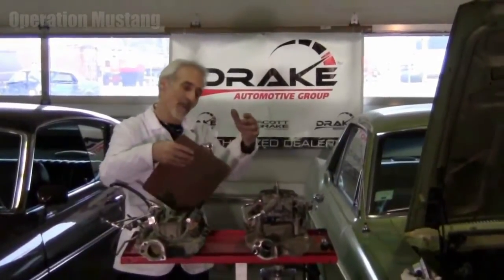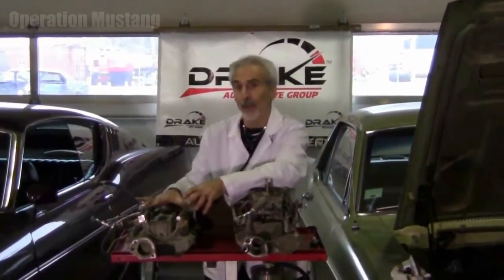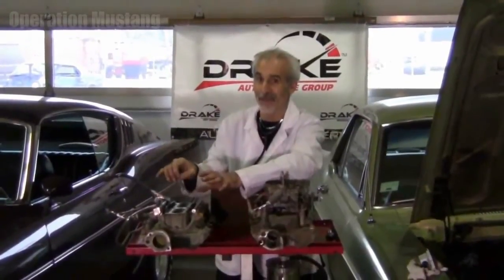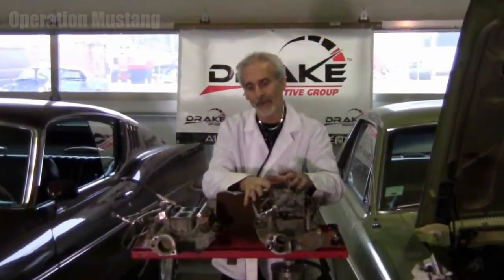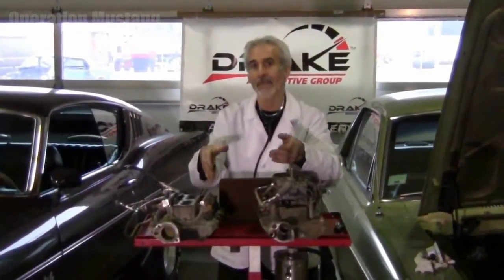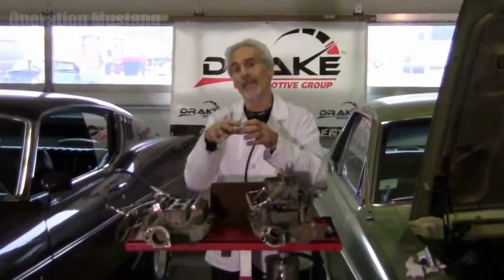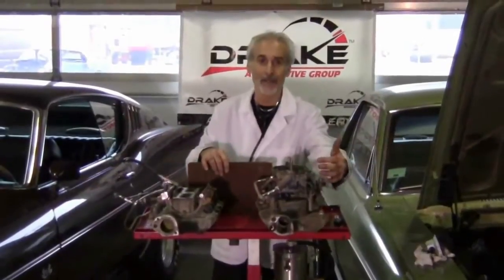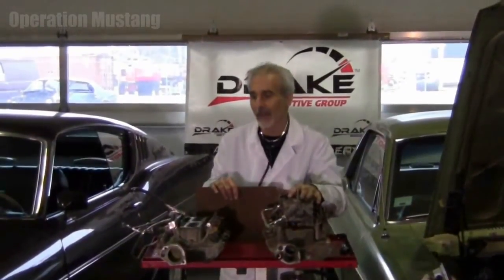Mustang Fuel Injection vs Carburation